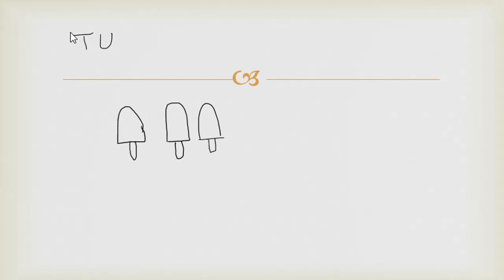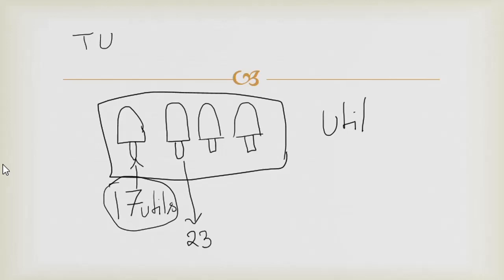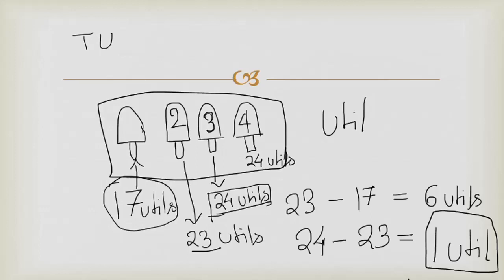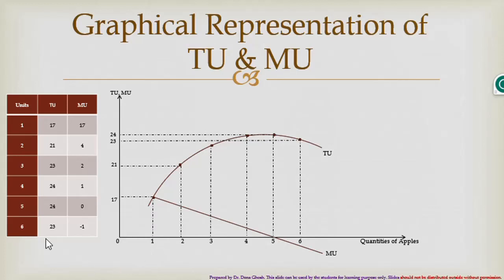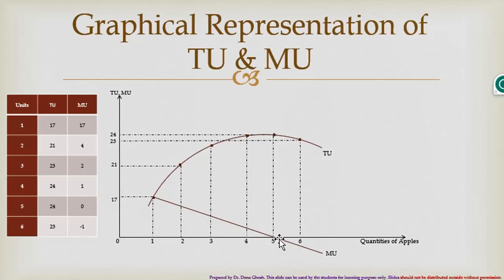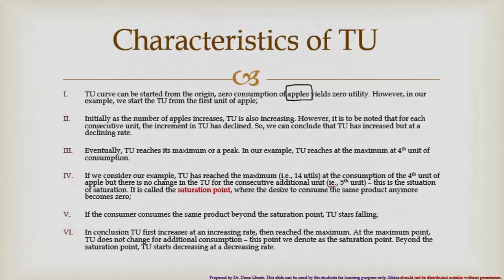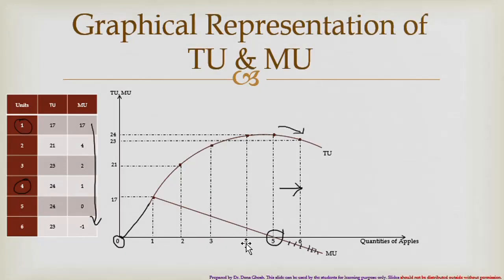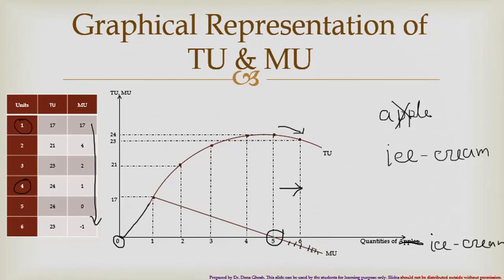How are Marginal Utility and Total Utility related? | Microeconomics | Consumer Behaviour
Explanation with logic,  numerical examples and graph.